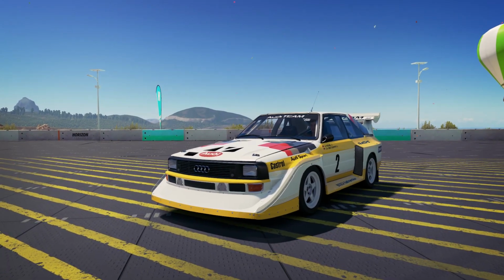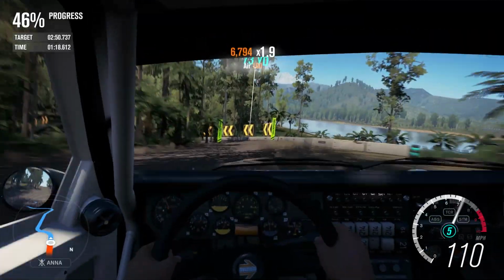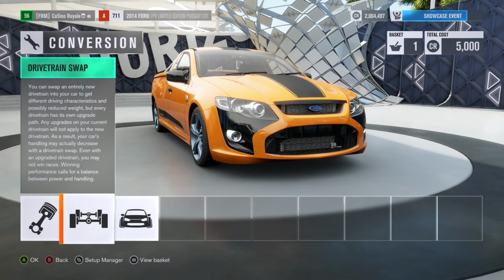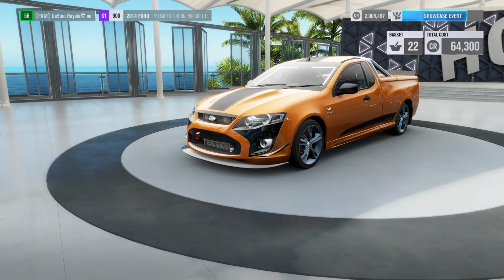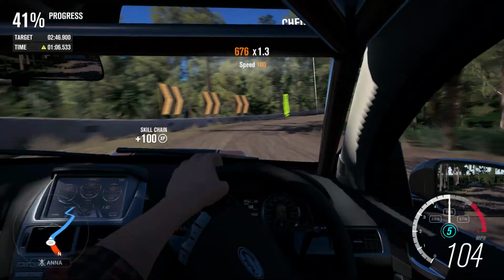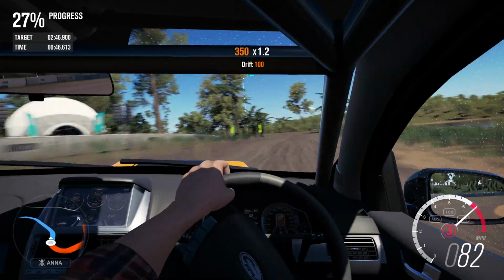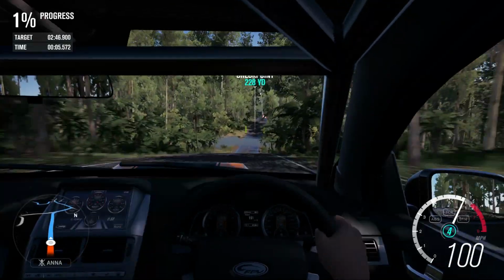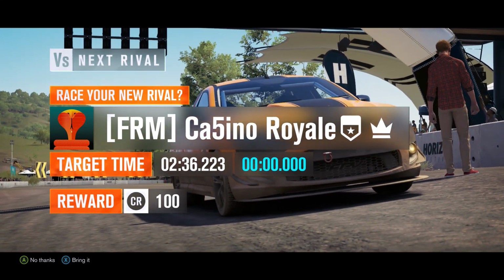Forza Horizon 3 Rally Car Build Ford FPV Pursuit Ute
The rally car builds are back, as i take the Ford FPV Pursuit Ute offroading on Forza Horizon 3.